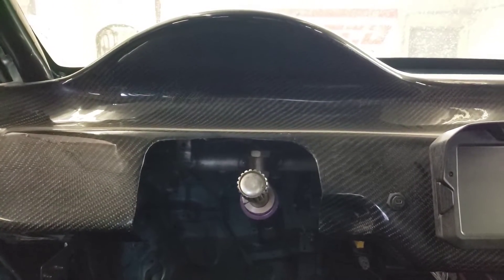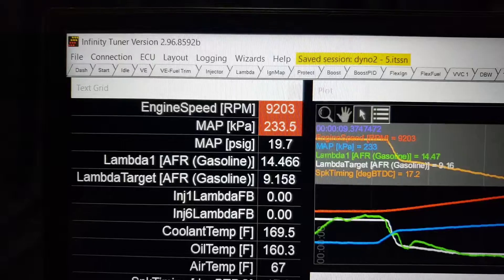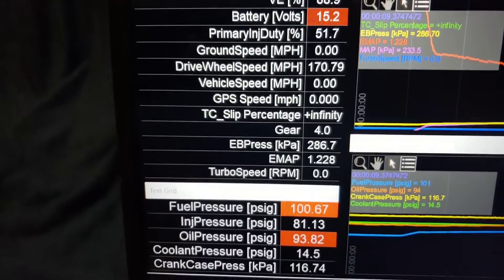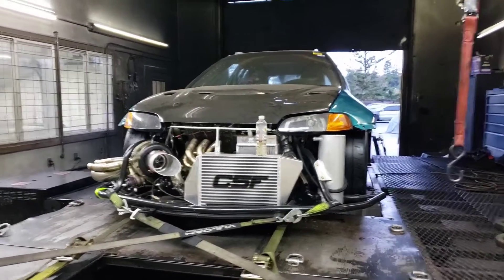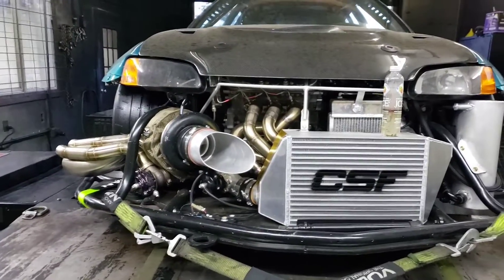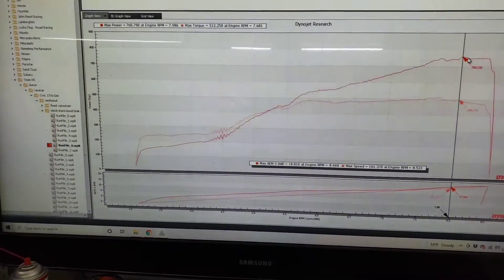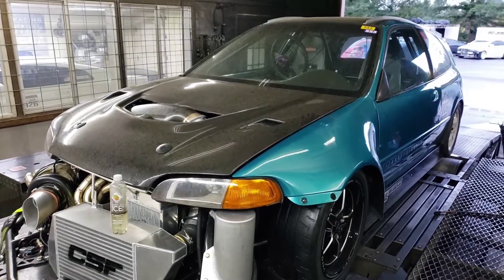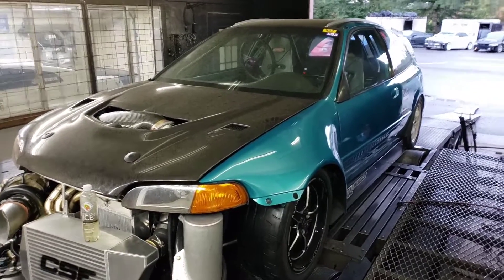Civic made it to the dyno ... and then?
Typical Irish Racing day at the dyno. Oh also a contest. Comment here or on Instagram - aaron.oneal.547